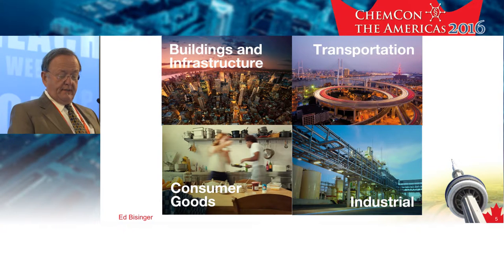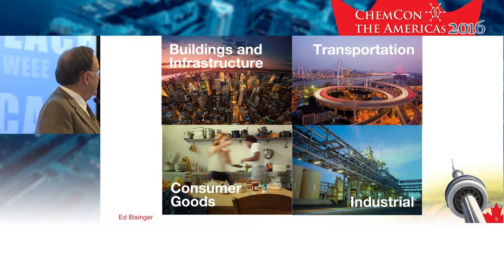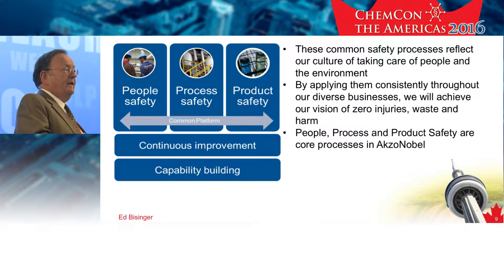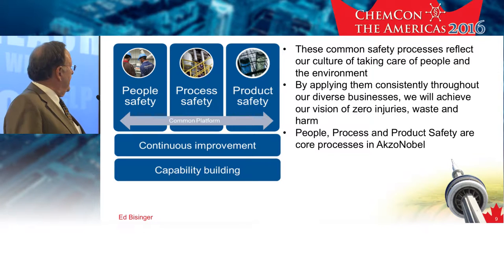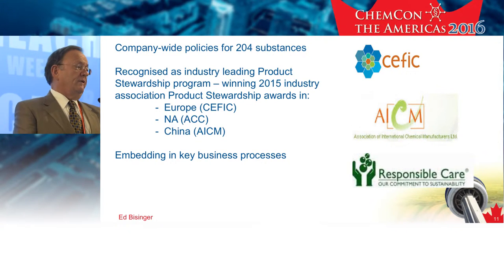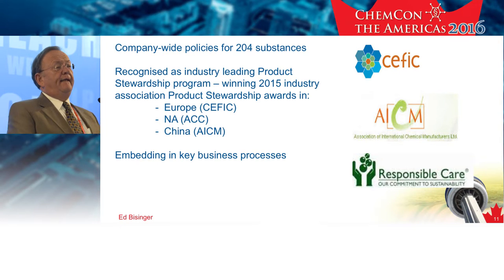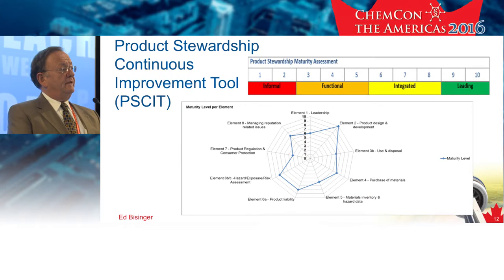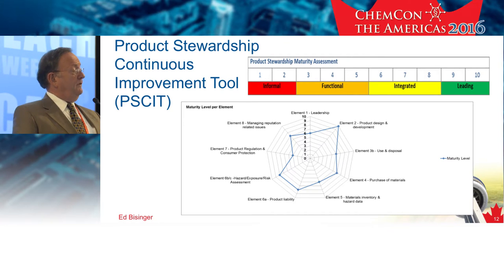A business perspective on sustainable initiatives from AkzoNobel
Ed Bisinger of AkzoNobel shares several sustainables iniatives. Among others he discusses the Product Stewardship
Continuous Improvement Tool (PSCIT) and Customer Focused Product Stewardship (CFPS).